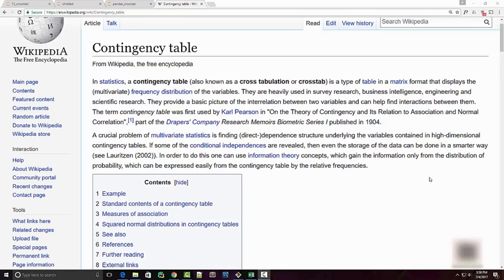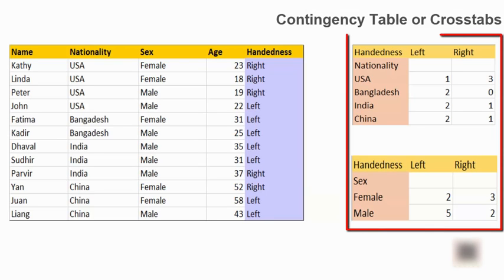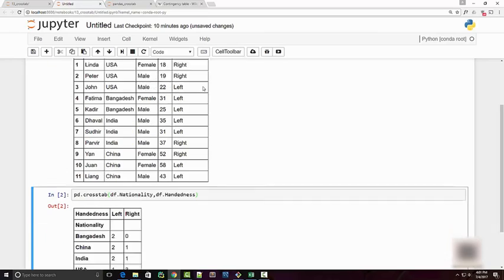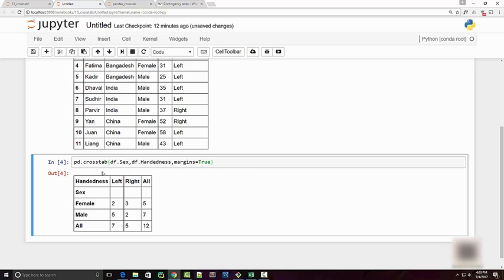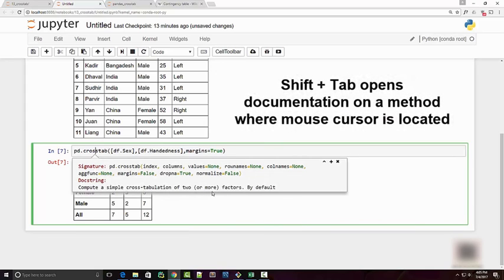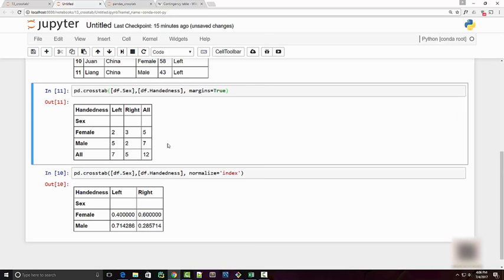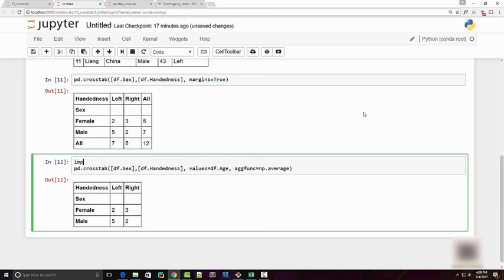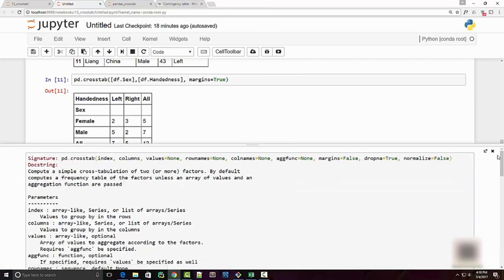Python pandas tutorial for beginners Full Course 13 - Crosstab | Data science | Machine learning